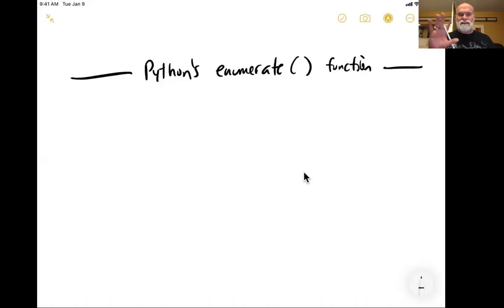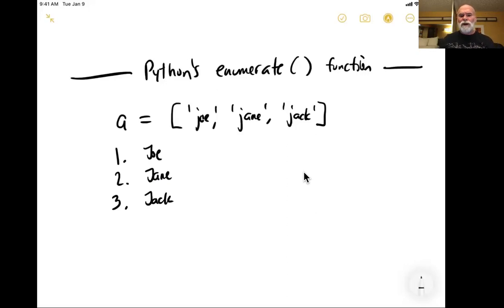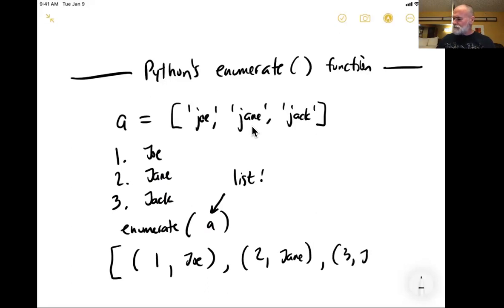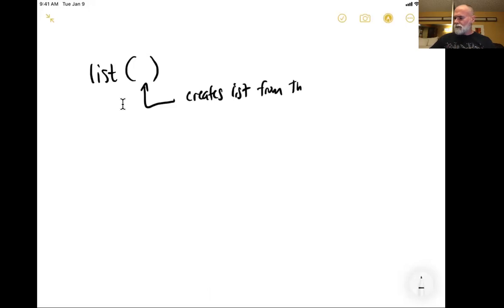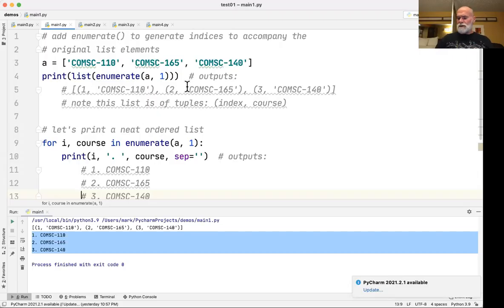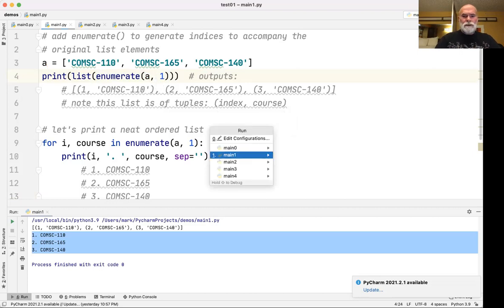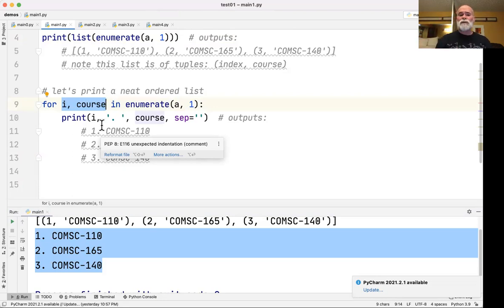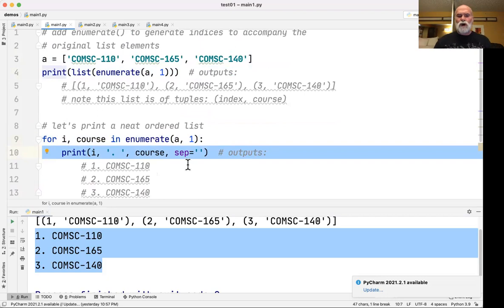Video: Primer on Python's enumerate() Function